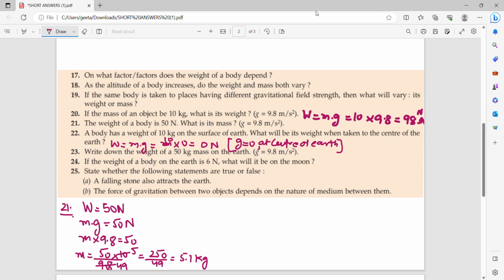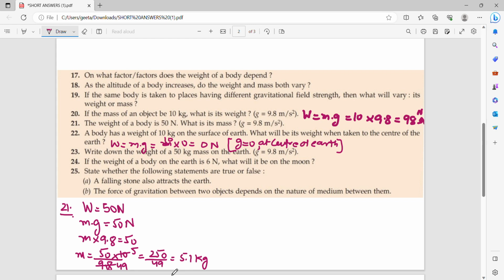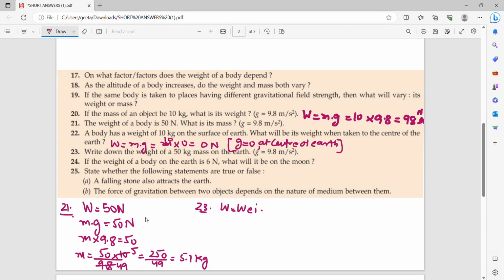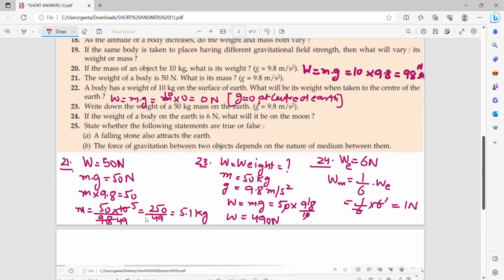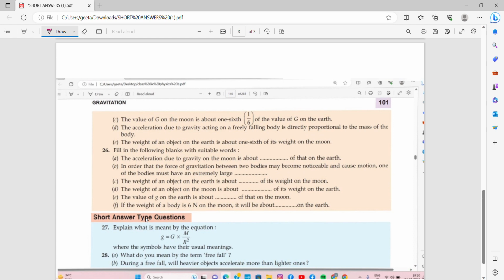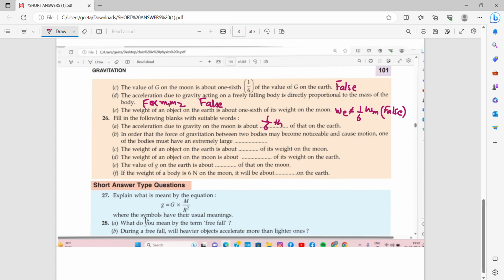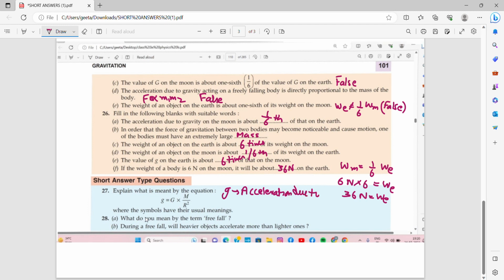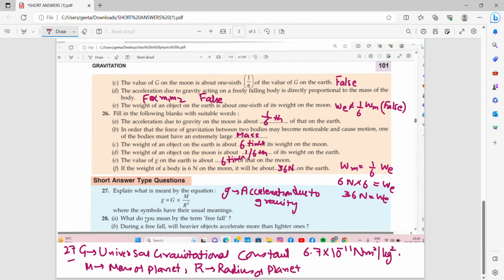gravitation ist exercise from lakhmir singh class 9